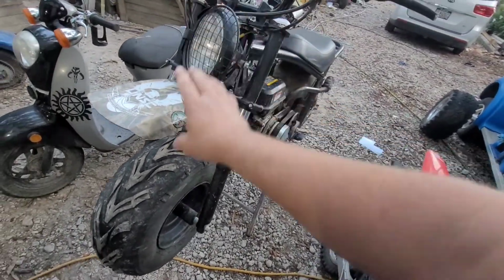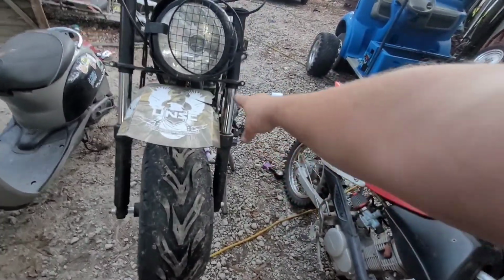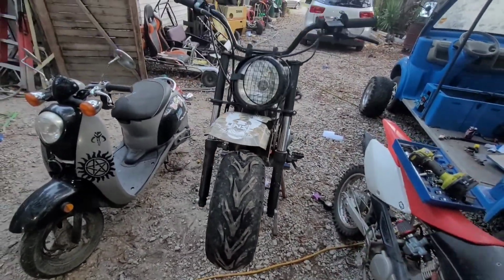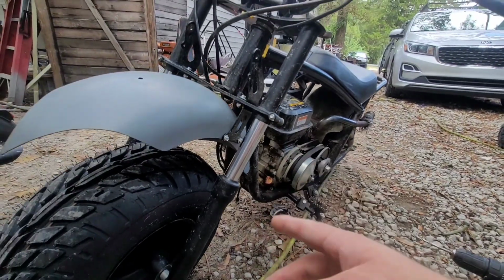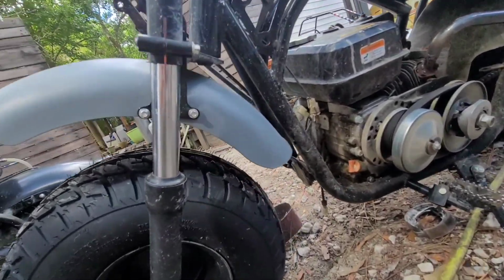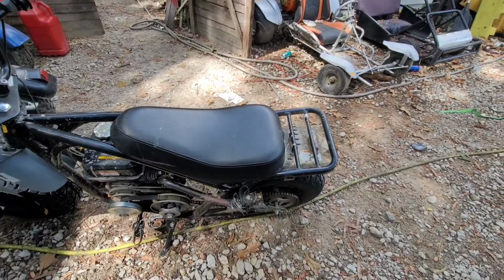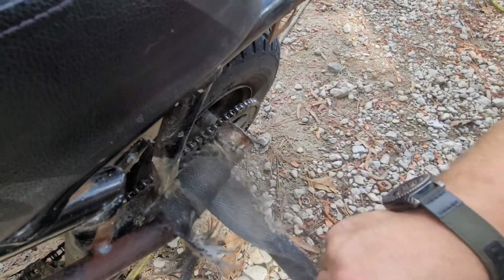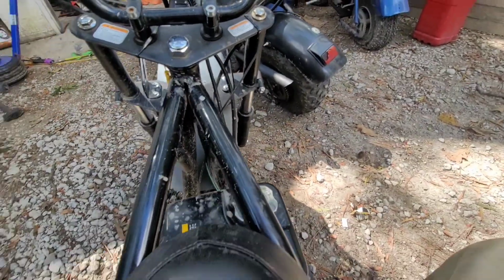the boomerang mini bike it just keeps coming back repair and upgrades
in this video we are repairing the boomerang bike that we traded for the forklift I purchased back from somebody else but it keeps coming back so it's now named the boomerang bike hopefully enjoy the video don't forget to hit that like button and subscribe thanks